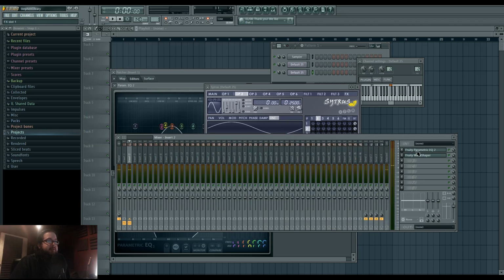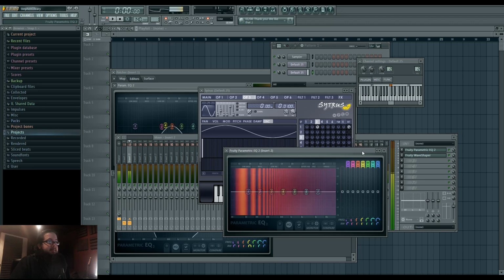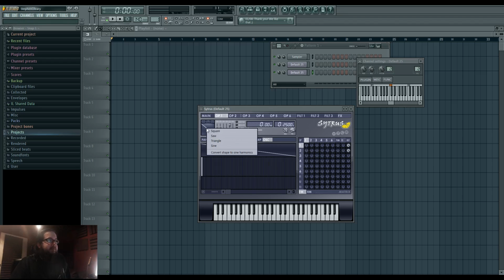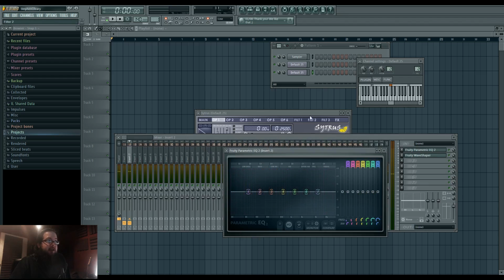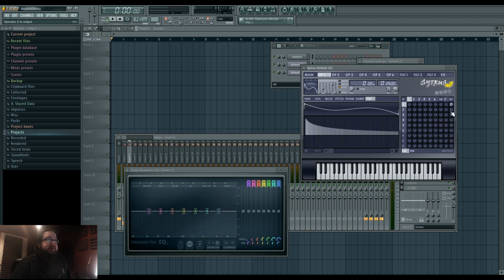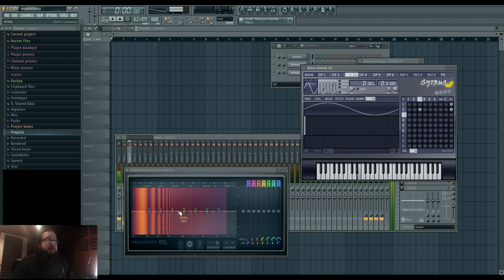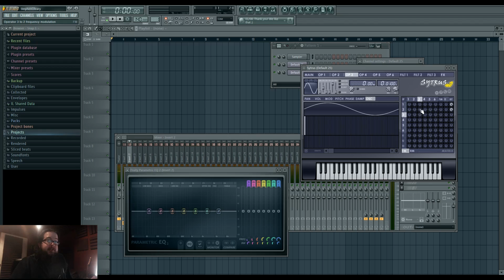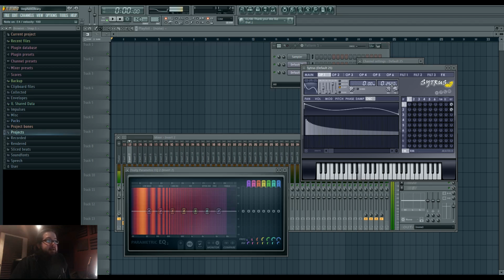How To Bass 71: FM and The Secret of Reese (Part 2)